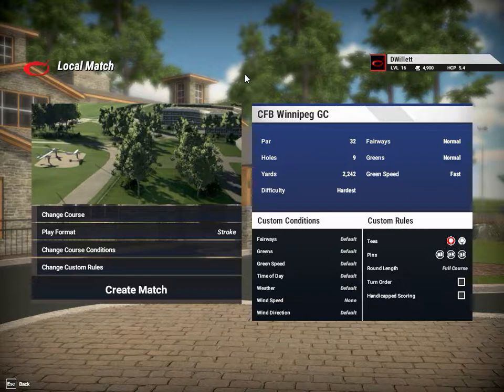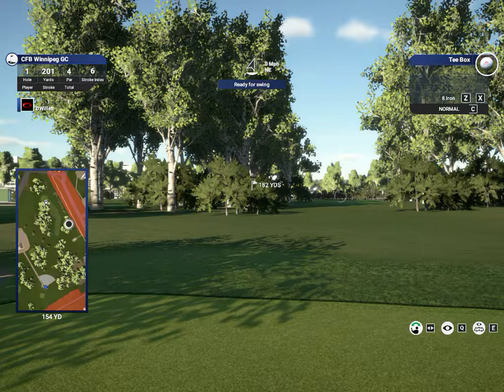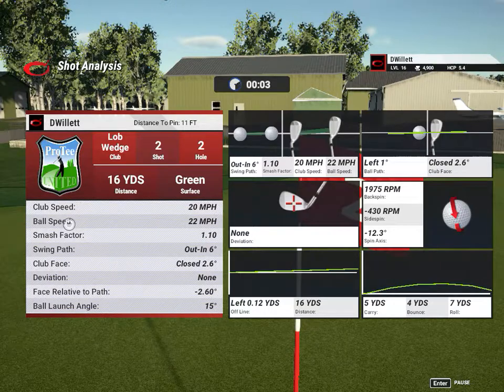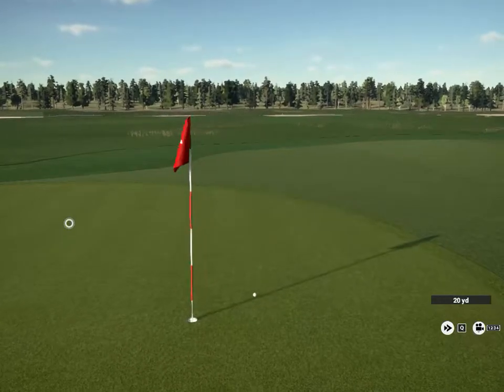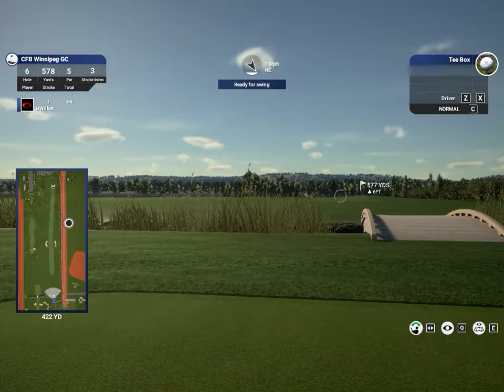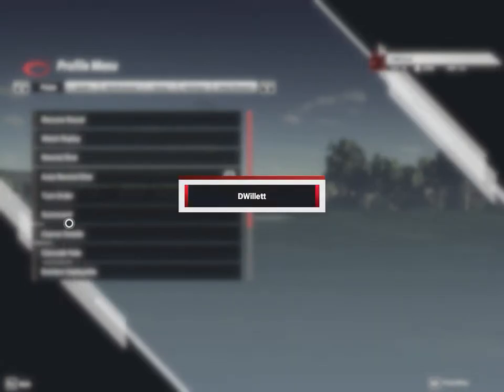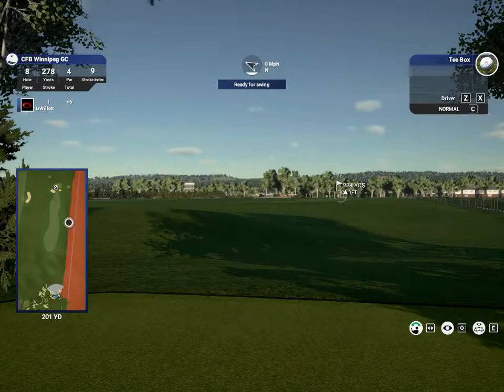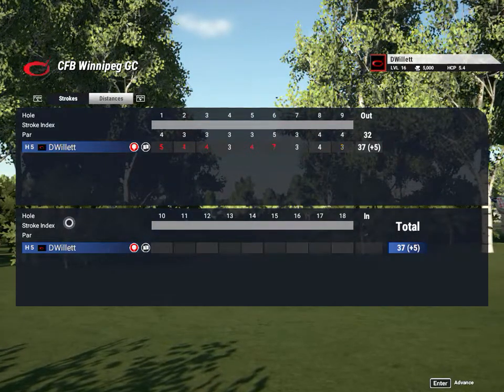CFB Winnipeg Golf CG- SKYTRAK TGC2019 Course Review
Short executive course. CFB Winnipeg golf course. Short 9 hole.

Golf Control Box: Control your simulator from the hitting area. GOLFCONTROLBOX.com